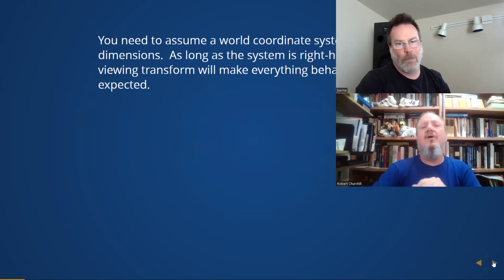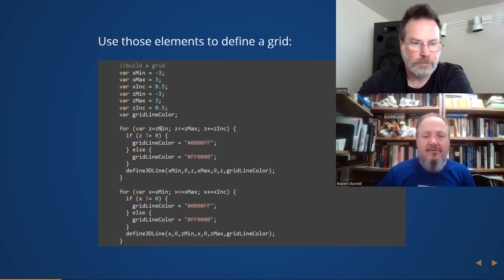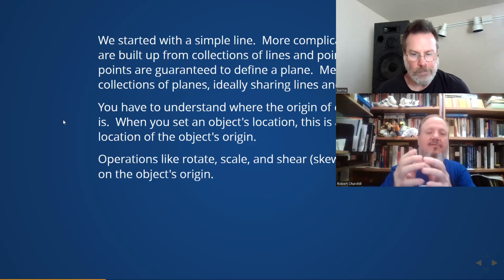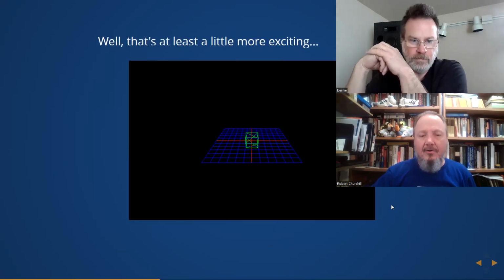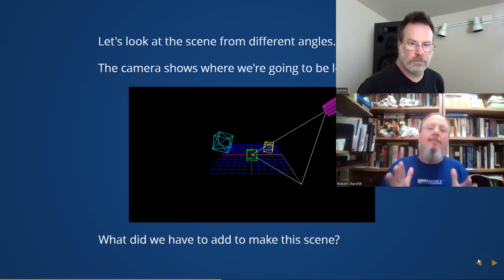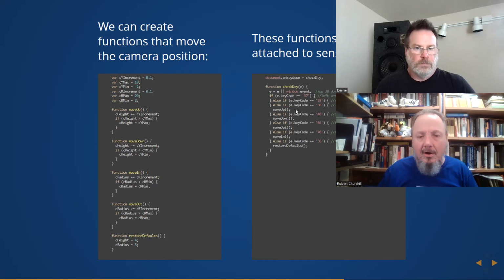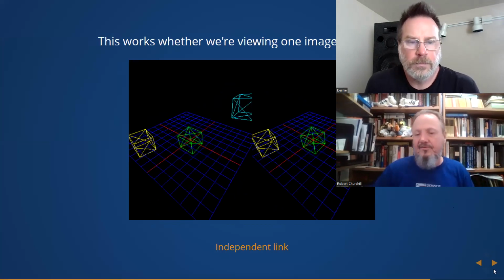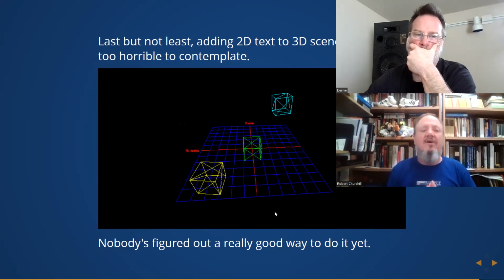TWSL Tech Series 02 20230720 Three.JS and WebGL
This video provides an introduction to using the Three.JS Javascript library to render WebGL 3D graphics on HTML canvas elements.  Increasingly complex scenes are built up from basic beginnings.  It was delivered as a webinar on July 20, 2023.

The slides for this video are rendered in the Reveal.js framework and may be found

Given that a degenerative nervous system condition has greatly slowed my speech, I invite you to watch these videos at a much faster speed.